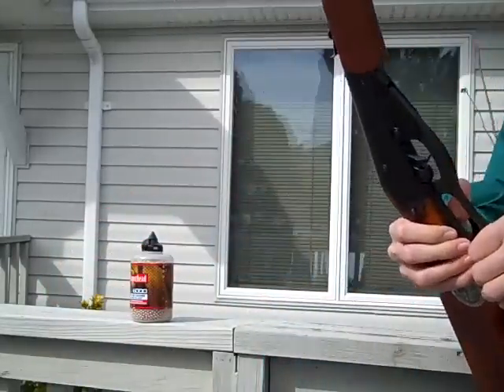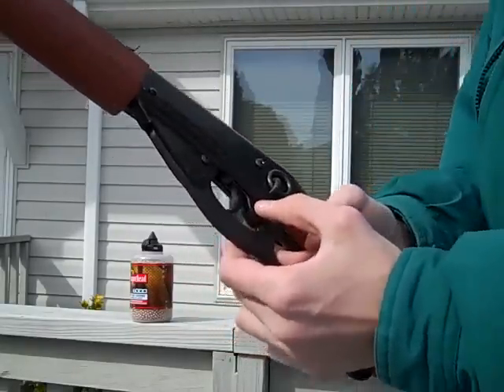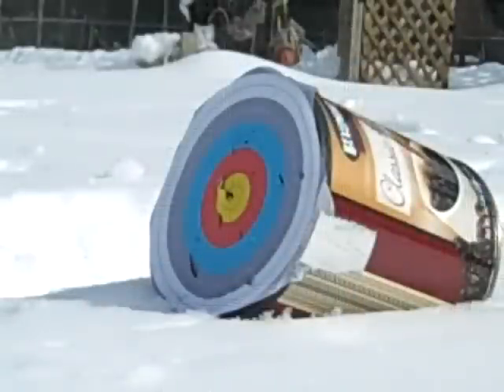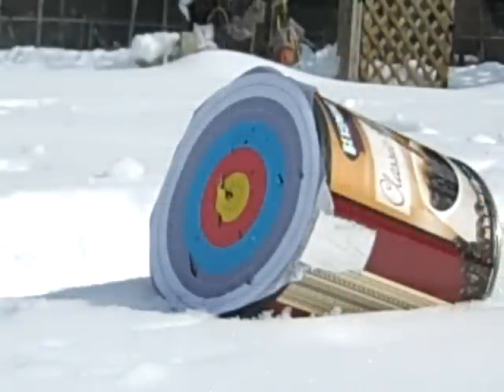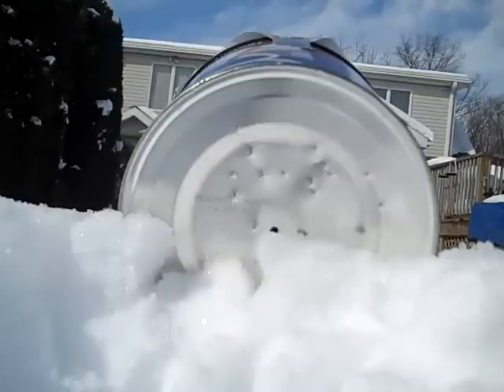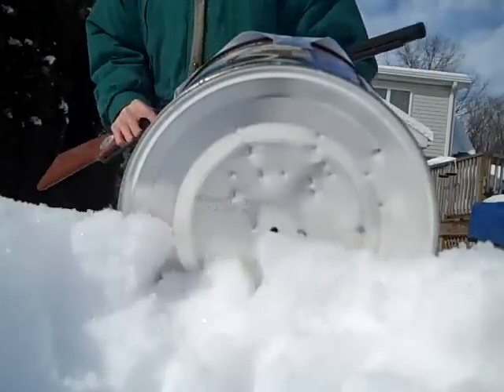Red Ryder Carbine Shooting Test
I shoot my Red Ryder, Pretty accurate. use a coffee can to catch the BB's. PLASTIC DOES NOT WORK!